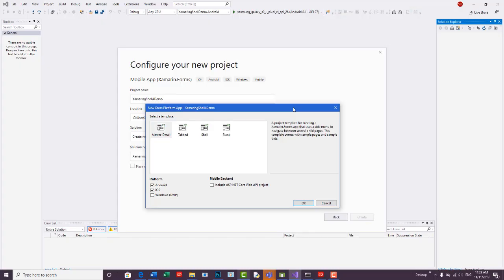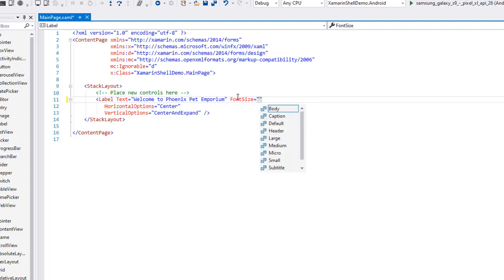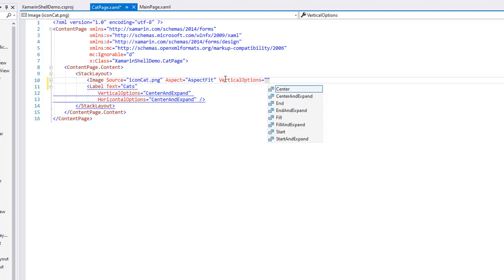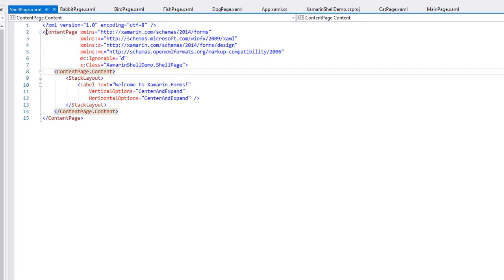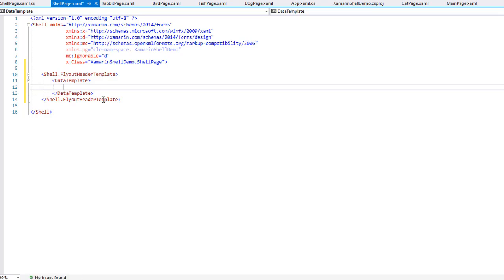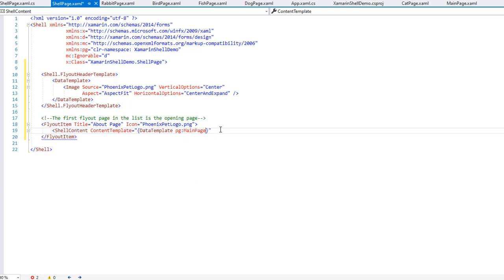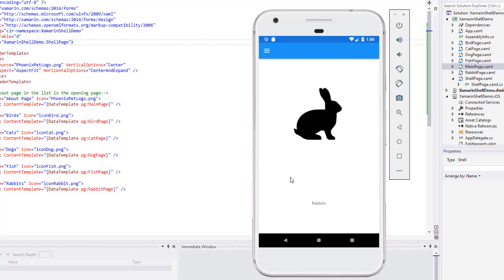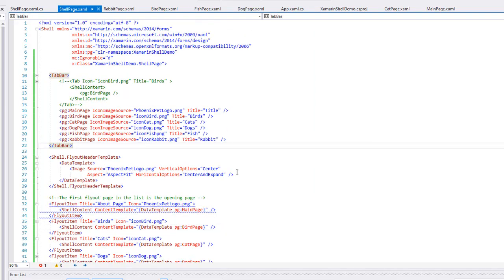C#/Xamarin Cohort 10A - Xamarin 4.0 Shell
This project utilizes the Shell page feature introduced in Xamarin.Forms 4.0. Shell provides a simplified way to navigate multiple pages of a project using either a flyout menu or a tab bar.